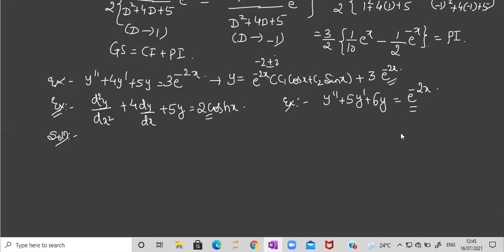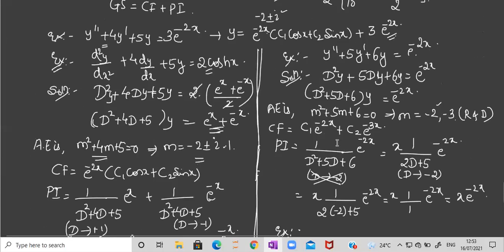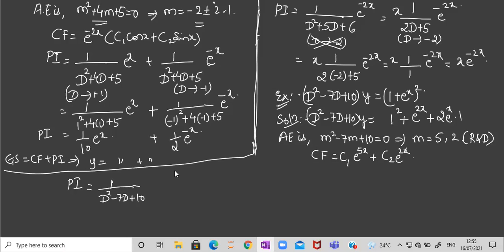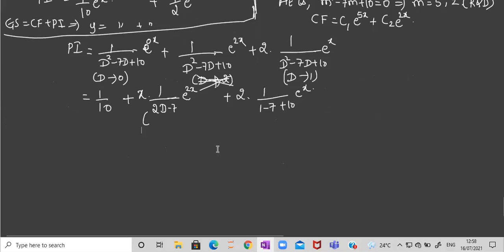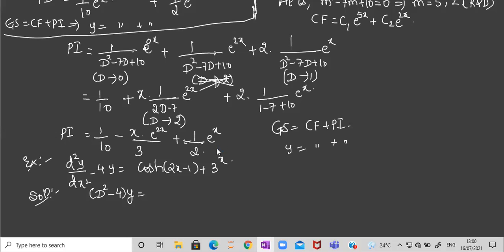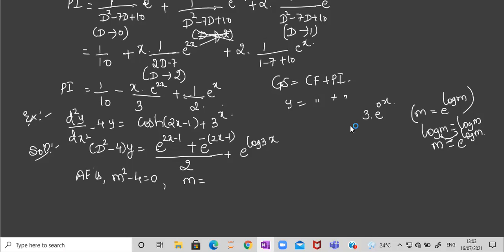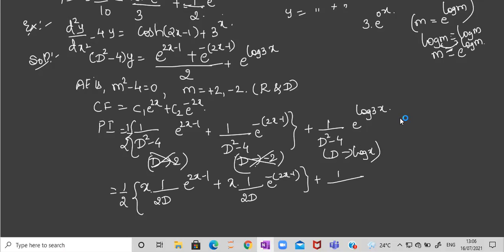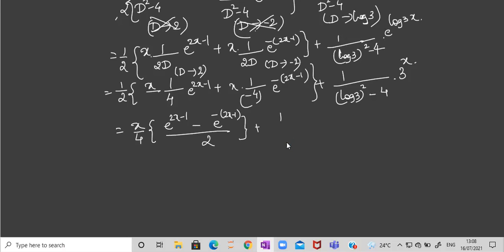Exs on Type 1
Examples on non-hom DE Type 1